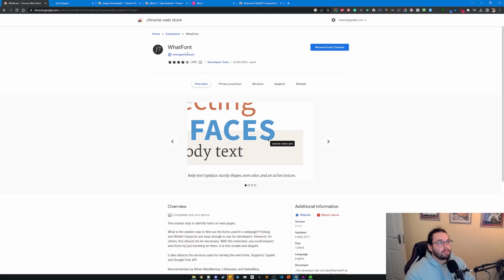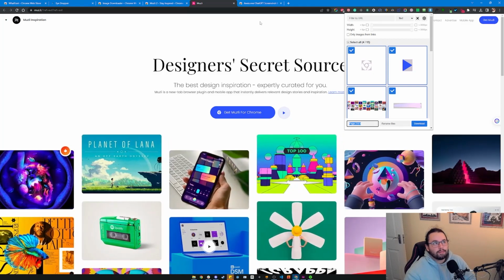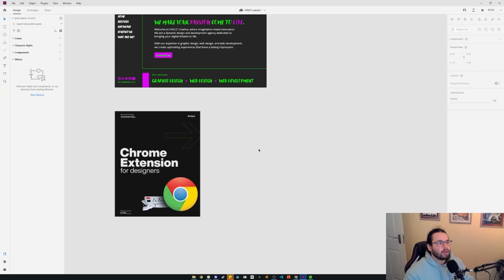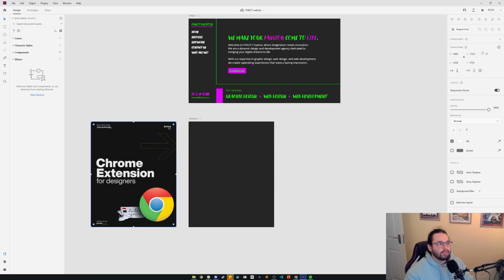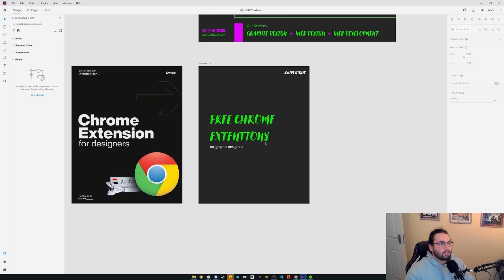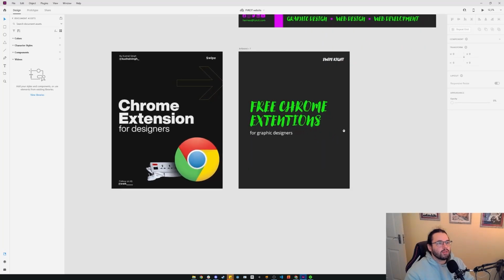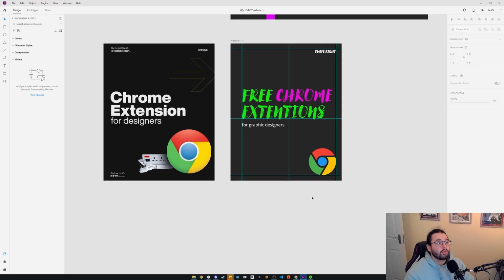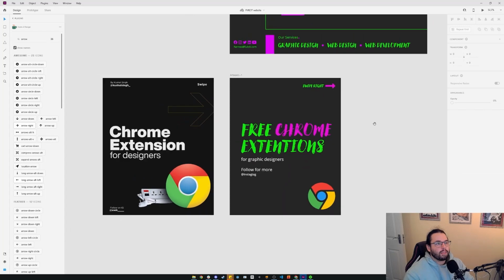Best chrome extensions for designers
In this video, I talk about the must-have Chrome extension for Graphic Designers.

I will be your full stack web developer in javascript Svelte, Vercel, HTML, CSS

let's discuss what pain points your brand is experiencing and let's solve it together!

My Design Portfolios:

🙏 Thank you for considering me to contribute to your team.